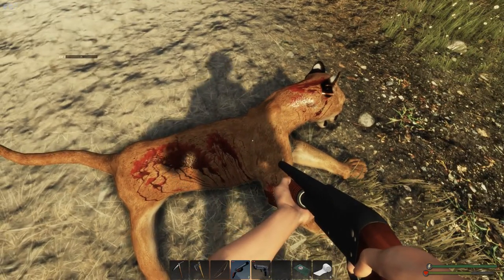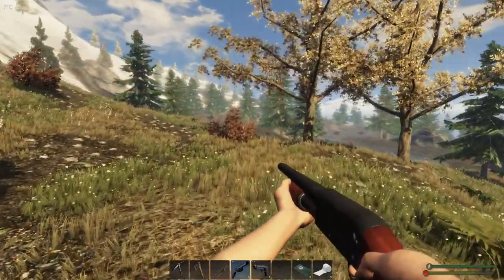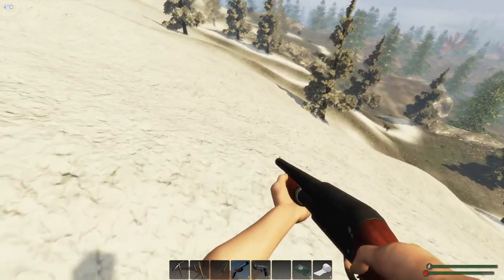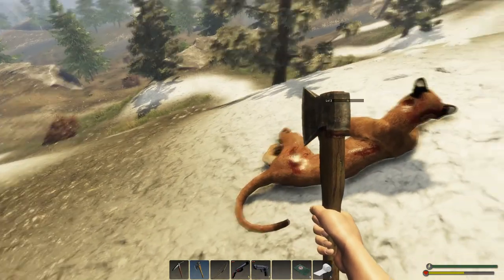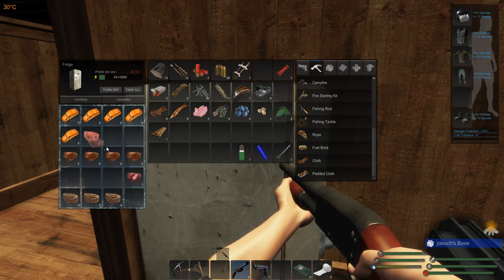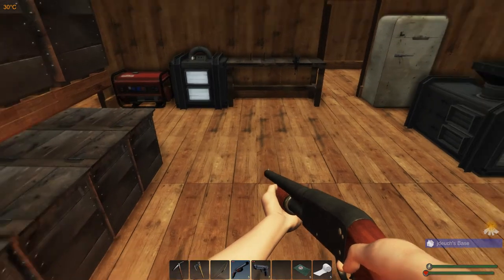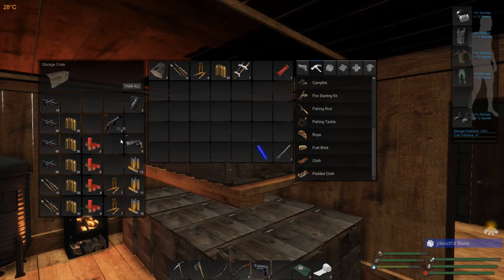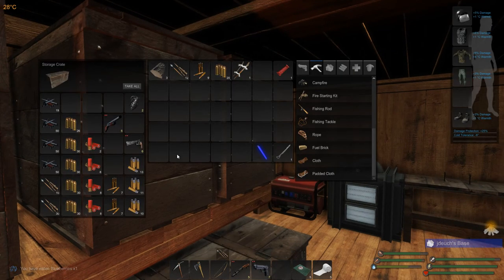Subsistence - Ep 74 Season 5 | HERE COME THE HUNTERS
- I hope you enjoy and leave a comment -

Subsistence is a sandbox, first person, open-world survival game. Struggle to build a base and gear-up in the hostile environment. Defend yourself from wildlife and AI hunters (who also build bases in the world). Progress your base technology for advanced item crafting and upgrades. Farm crops, raise small animals and harvest and refine resources to rise in dominance in the world. If you enjoy open-world sandbox survival games, resource gathering and grinding to build a base, you may enjoy playing.